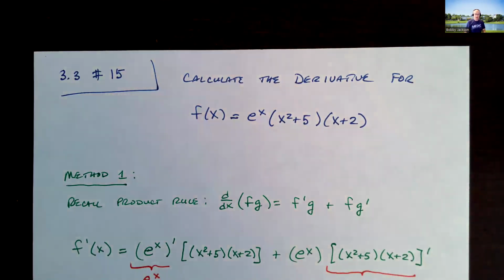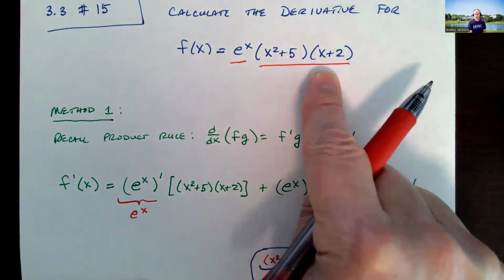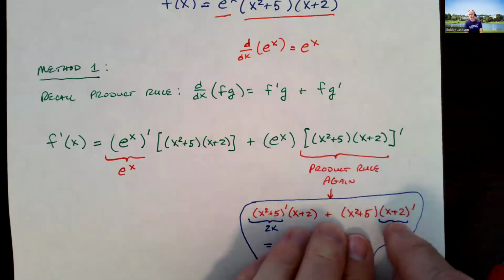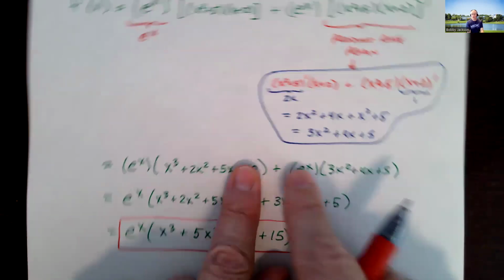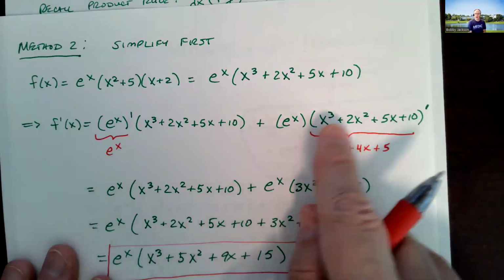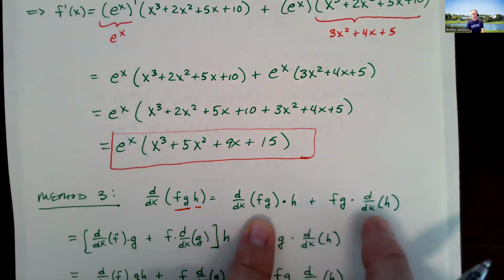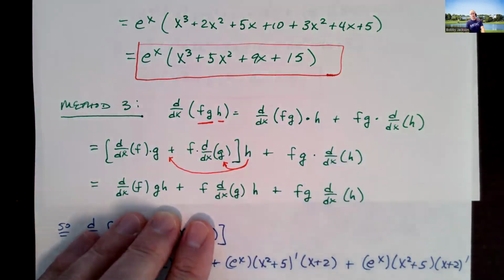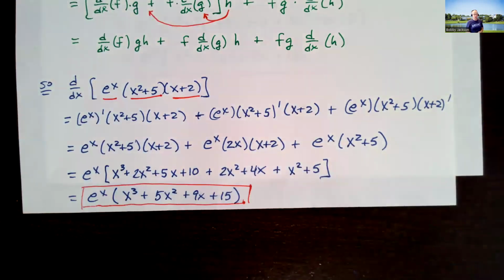Achieve Section 3.3 Number 15